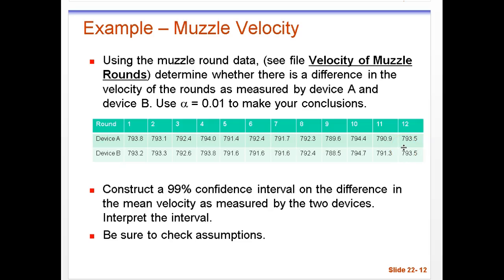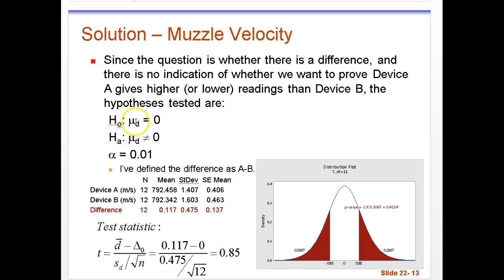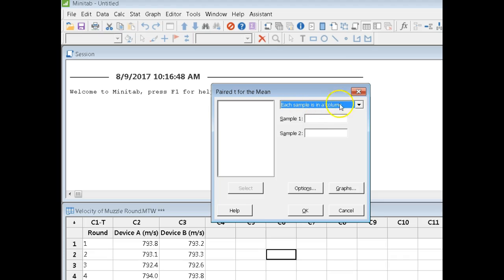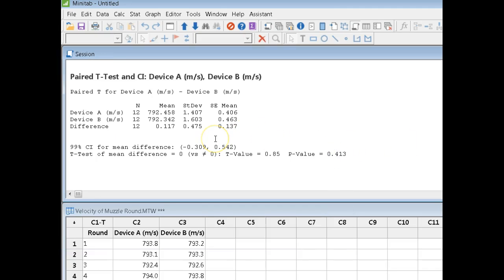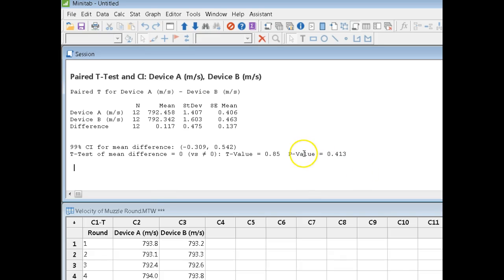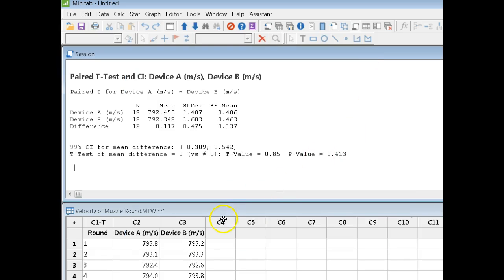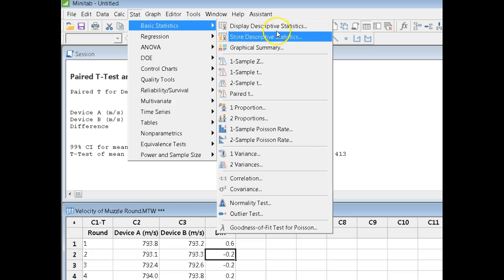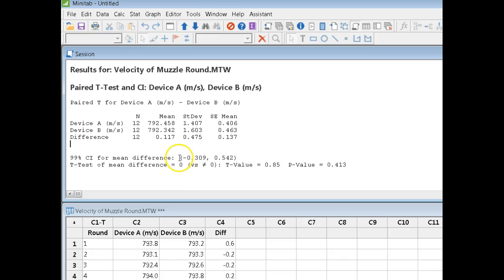Paired t-test (Velocity of Muzzle Round)